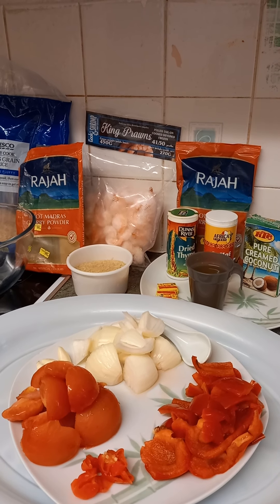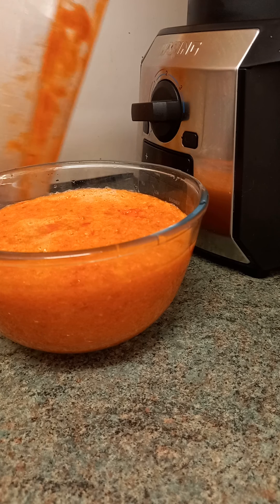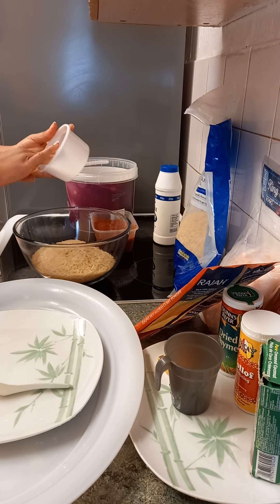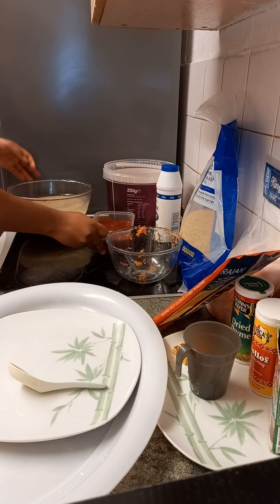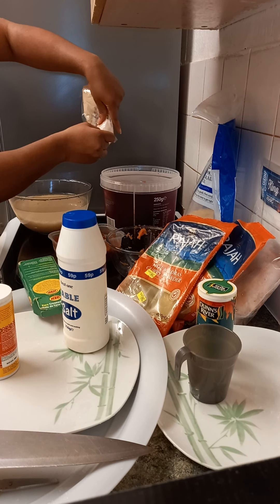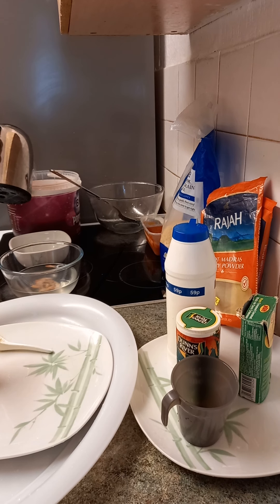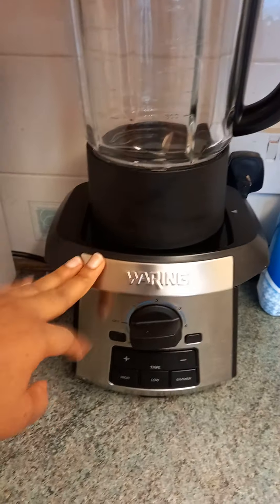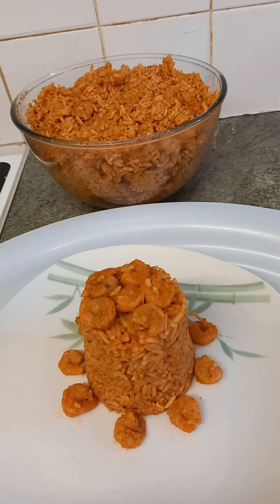Wow microwave jollof rice recipe.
Ingredients.
450g frozen King Prawn
2 cup rice
1 red sweet pepper
1 chilli pepper
1 onion
2 stock cubes
1 tbs curry powder
1 tsp dried thyme
1 tsp salt to taste
1 cup vegetable oil
4 tbs tomato paste
3 pieces fresh garlic
1 litre boiled water

Press the like button, comment and share the video.  Thanks.